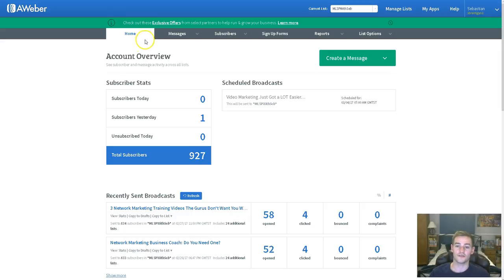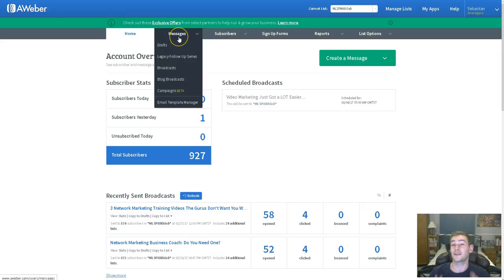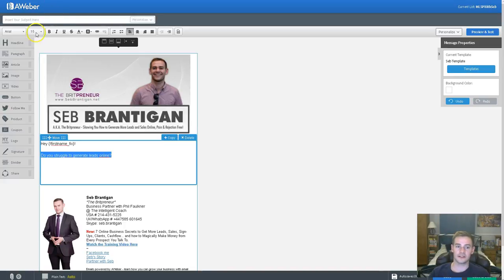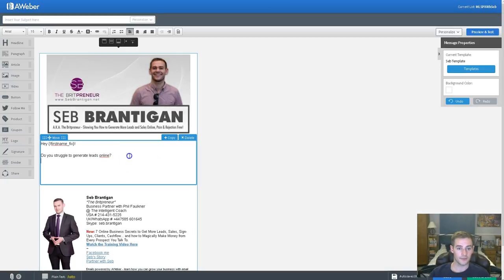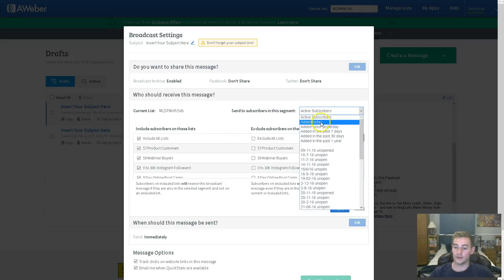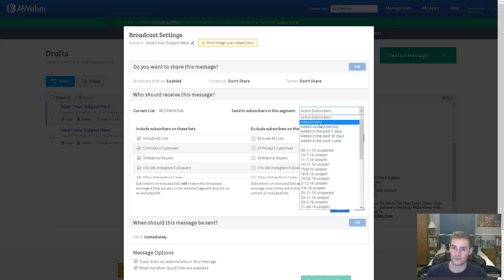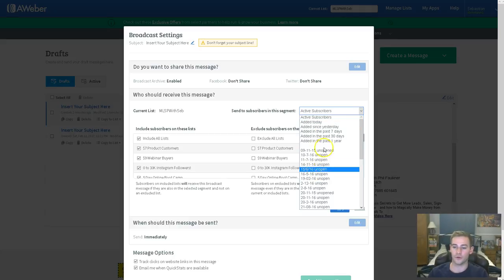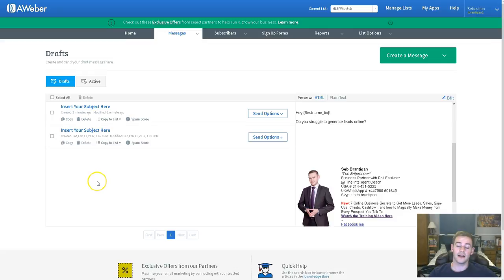AWeber Review: What Is AWeber? (Autoresponder Tutorial)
AWeber Review: What Is AWeber?

Download Your 7 Step Cheat Sheet - Discover 7 Proven Strategies I Used to Become a Full Time Marketing Consultant at 25: